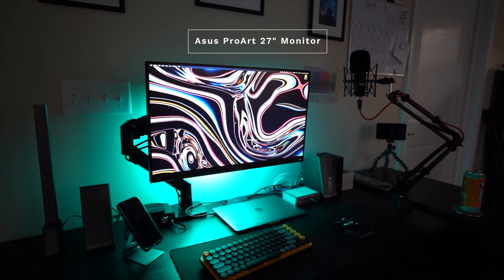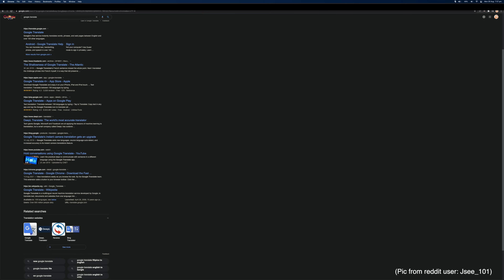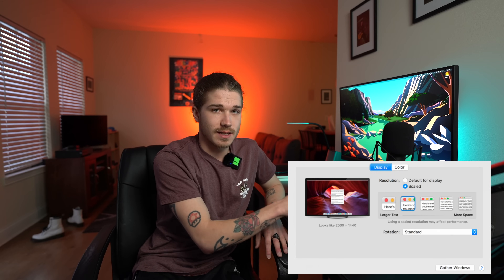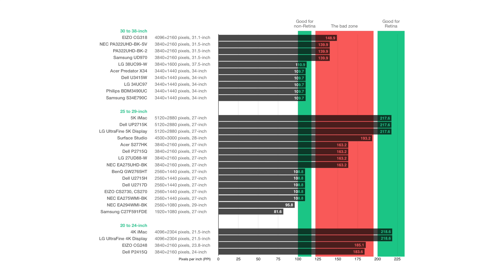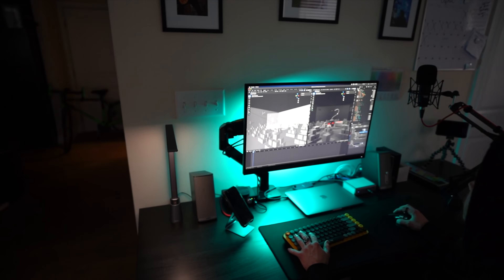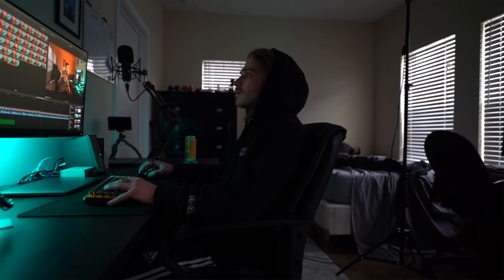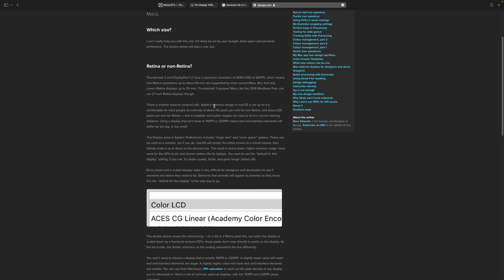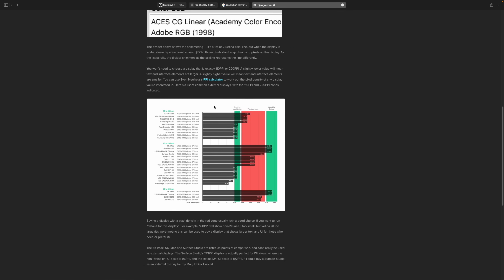Why I RETURNED my 4k Monitor // MacOS Scaling Explained!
I recently bought a super nice 4K monitor...and then returned it for the lower resolution 1440p version, why?
I also take a few minutes too explain MacOS scaling on external monitors!

4K Monitor

1440p Monitor

My Desk Setup!
Macbook Pro M1 13”
Asus ProArt 278cv 1440p
(4K Model) Asus ProArt 279cv
Logitech Master 3s
Logitech POP Keys Mechanical Keyboard
Monitor Arm
Caldigit Thunderbolt Hub
Elgato Stream Deck

My Video Gear!
Sony A7III
Sony 20mm 1.8
Sony 90mm 2.8
Peak Design CF Tripod
Atomos Shinobi 4K Monitor
Godox TL60 RGB Light

My Audio Gear!
Rode Podmic
(Alternative Higher Quality Mic) Shure SM7B
Scarlett Solo Interface
Cloudlifter CL-1
Tonor Boom Arm
(Higher Quality Boom Arm) Rode PSA1+
Edifier MR4 4” Studio Monitors
Akai MPK Mini 3 Midi Keyboard

Intro 00:00
How I got the 4K monitor 00:50
Mac Scaling Deep Dive 02:10
Destroying my RAM 06:00
Deciding to DOWNGRADE 07:30
Why APPLE uses the resolutions that they do 10:30
Conclusion 11:40
Outro 13:53